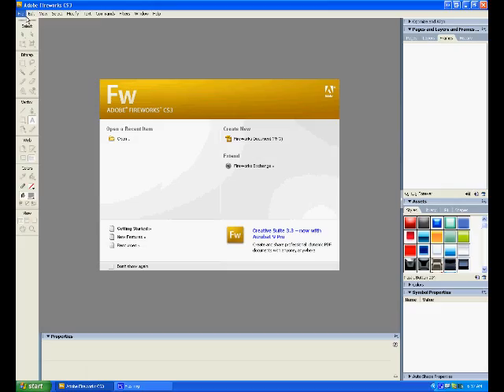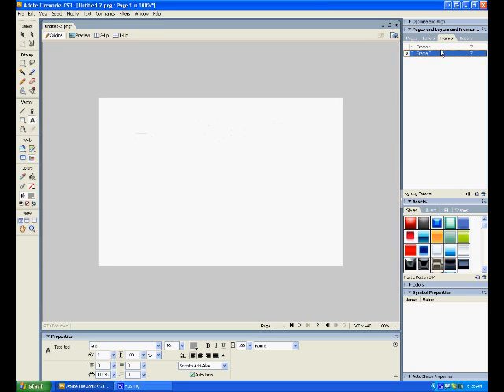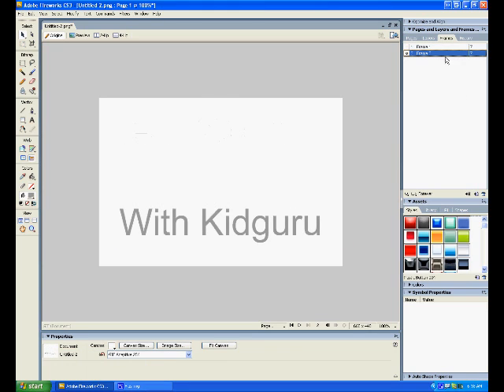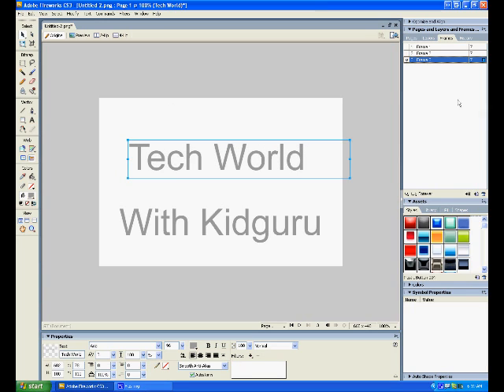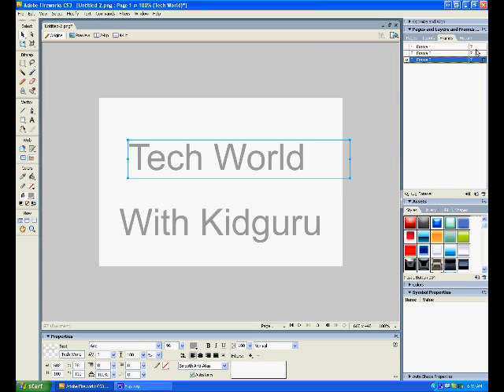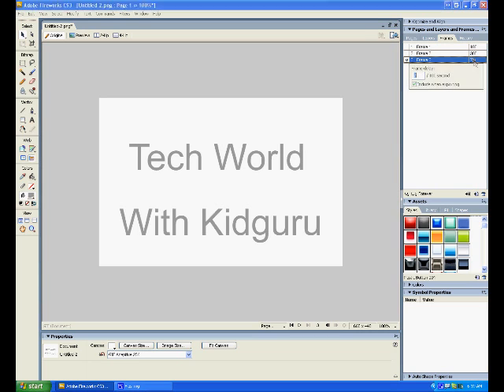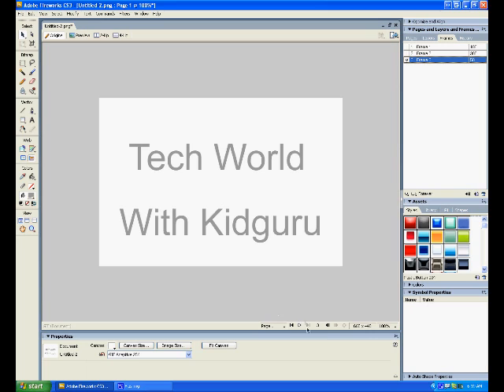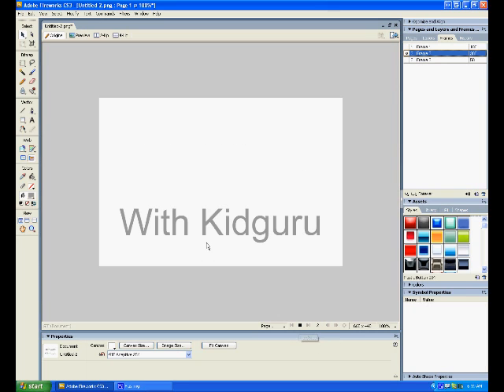Adobe Fireworks CS3- Basic Animating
All content going forward will be uploaded there so don't miss out. How to animate in Fireworks or Macromedia Fireworks. It is a very simple and quick tutorial.